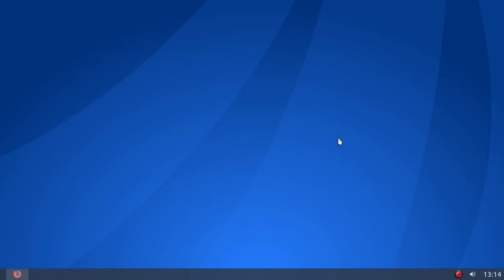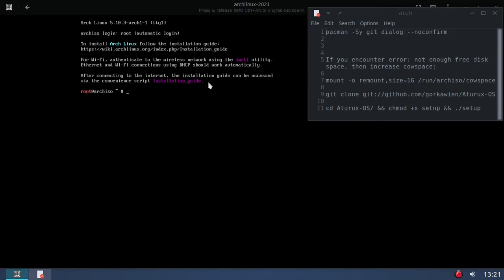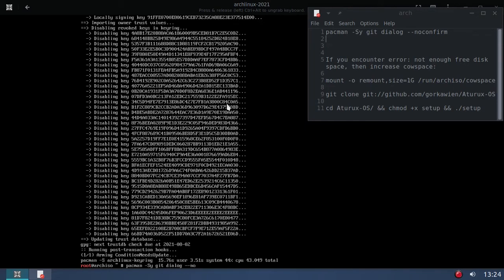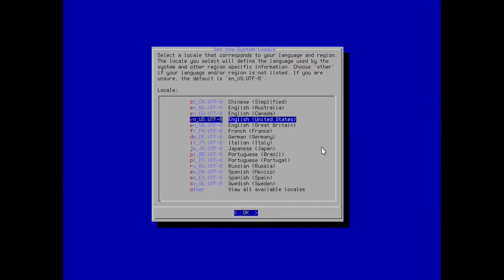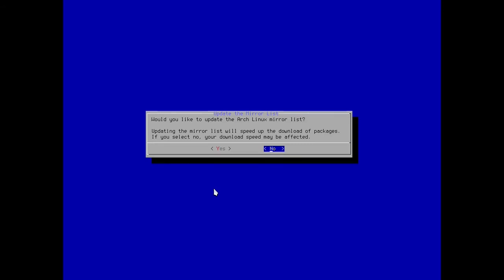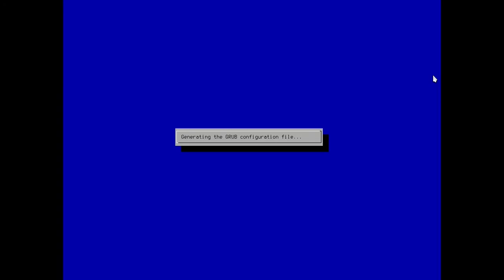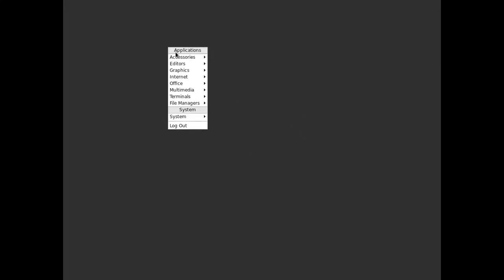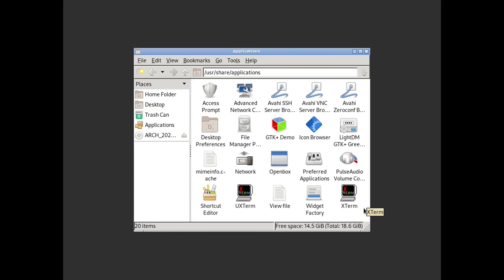Aturux-OS: Install vanilla Arch easily and quickly!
Aturux-OS is a script that will install vanilla Arch and is provided by José Santos. José is the developer behind the wonderful AgarimOS (a Void Linux respin).
To install Aturux-OS, you must download the official Arch Linux .iso, boot it, then follow the instructions provided on the Aturux-OS github page (provided here...)

Many thanks to José for all of his incredible work in providing ways to easily install both Arch and Void!